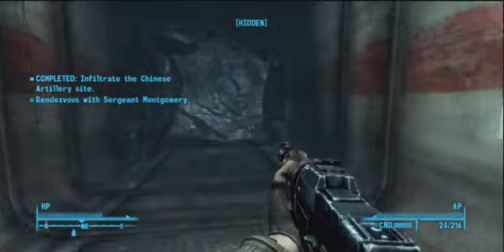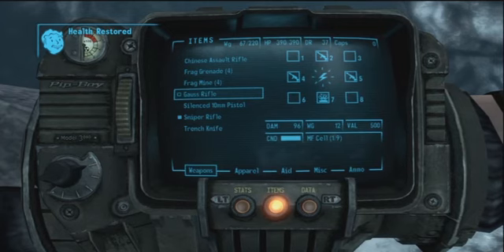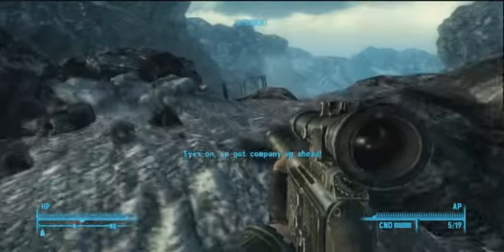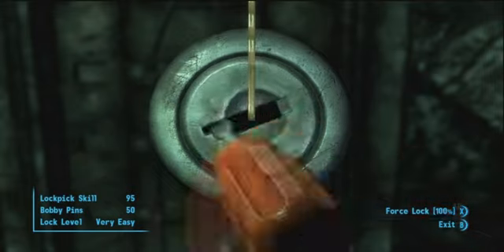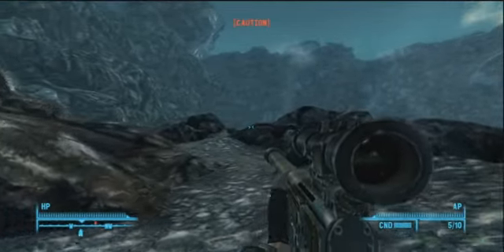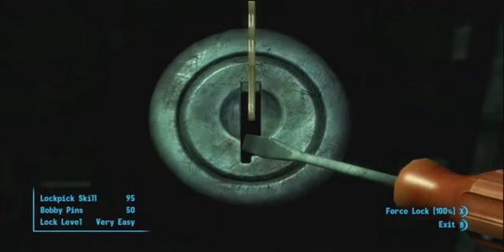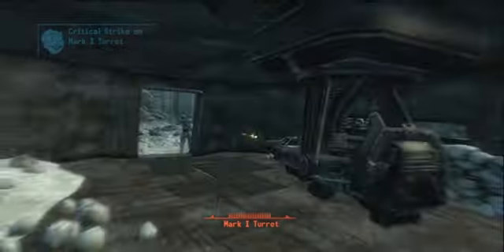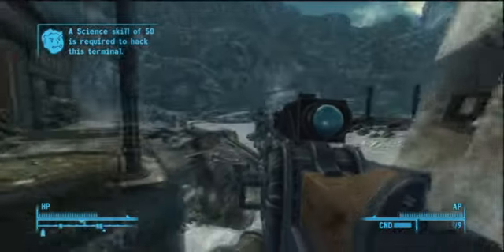Fallout 3: Operation Anchorage W/T + Intel - One Hitter Quiter (HQ)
|| Fallout 3 Operation Anchorage W/T ||

|| Gameplay by - xI R3b3L iNk Ix ||